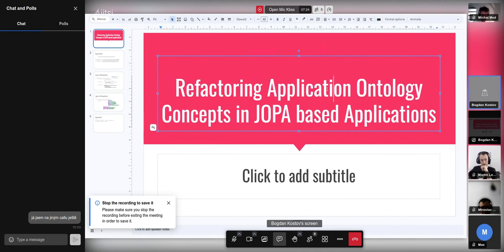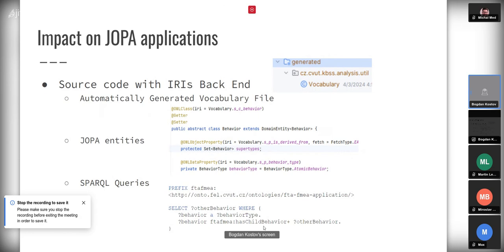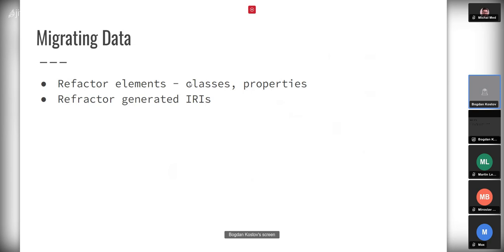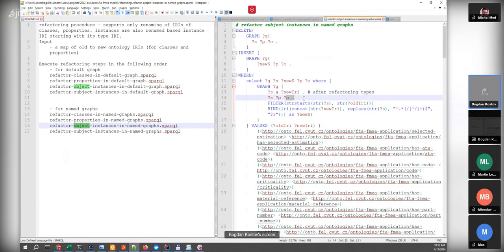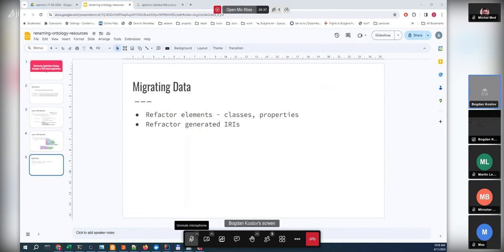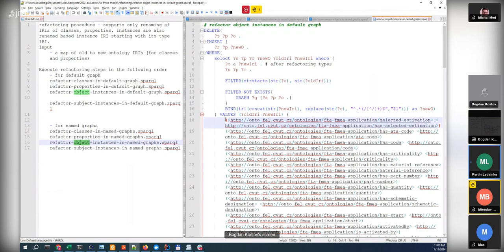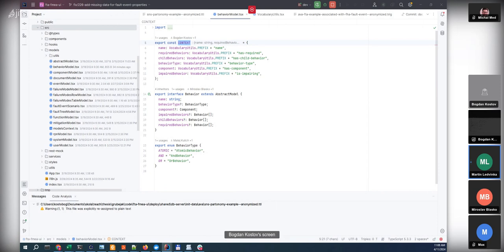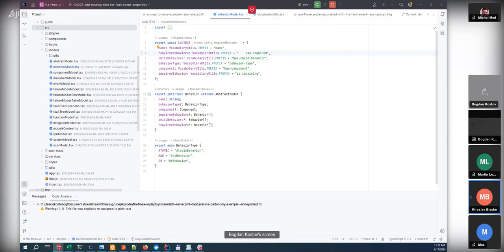Open Mic - Bogdan Kostov: Refactoring Application Ontology Concepts in JOPA based Applications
Renaming application ontology concepts leads to refactoring of JOPA (Java OWL Persistence API) based application. In this context application ontology is defined as a formal artifact, for example represented in OWL[2]/RDF[3] specifying the schema of application data. JOPA is a Java framework for ontology based data access to OWL storage systems, such as triple stores. JOPA’s main data access method is read and write JOPA entities, i.e. java classes mapped to application ontology concepts. Renaming application ontology concepts requires further refactoring of affected JOPA application artifacts. For example JOPA entities as well as data. This talk explores practical guidelines and methods to support the identification and refactoring of application artifacts affected by the renamed application ontology concepts in a JOPA based client-server application.

VIdeo contains also the afterwards discussion.